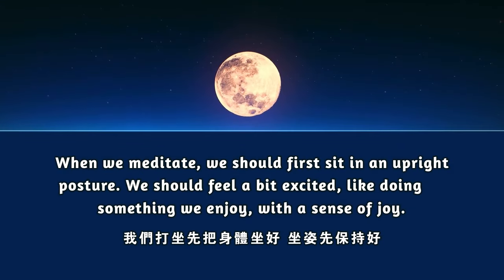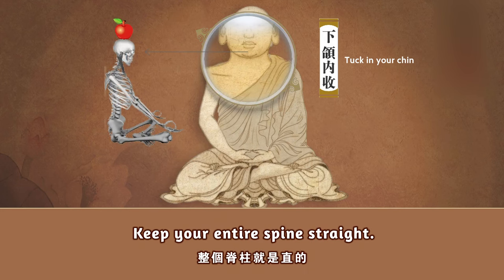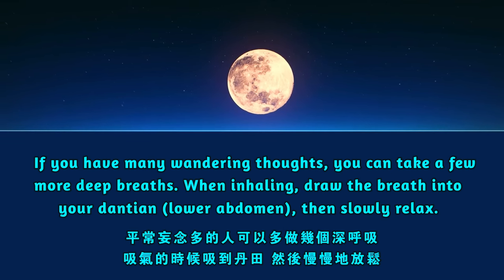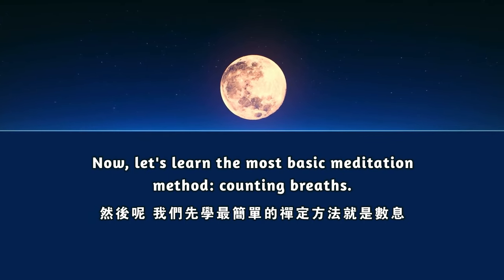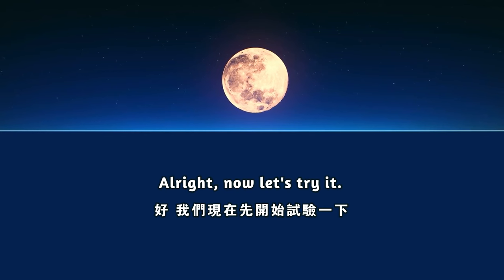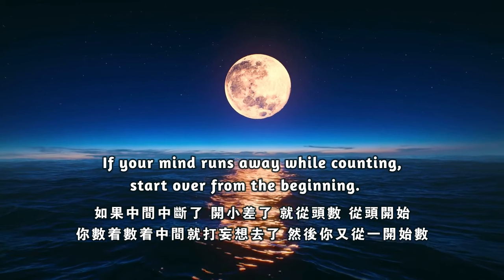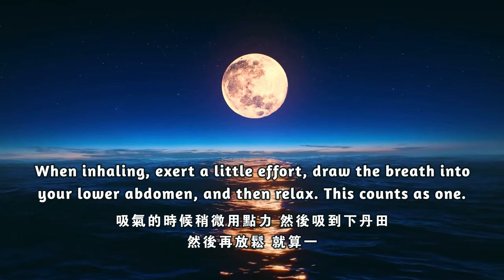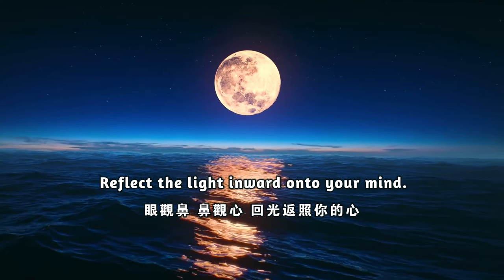【ENG DUB】Guided Meditation on Counting Breaths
【ENG DUB】Guided Meditation on Counting Breaths 數息觀引導

我們打坐先把身體坐好，坐姿先保持好。打坐要有一點點興奮的感覺，就像做一件自己喜歡做的事情一樣，會有一種喜悅感。
When we meditate, we should first sit in an upright posture. We should feel a bit excited, like doing something we enjoy, with a sense of joy.

根據自己的情況盤好腿，戴眼鏡的人要把眼鏡拿掉，一般是這樣。坐好了以後，把雙手結好印，左手在下，兩個手稍微往外張開一點，頭要往前低，下巴收一點，然後頭上好像頂著一個東西一樣，好像頂著一個小小的東西，整個脊柱就是直的。
Cross your legs according to your own comfort, and take glasses off if you wear them. After you are seated properly, form the Dhyana Mudra with your right hand resting on your left hand, and slightly extend your arms outward. Slightly lower your head, tuck in your chin, as if you are balancing a small object on the top of your head. Keep your entire spine straight.

然後呢，做幾個深呼吸放松一下，把濁氣吐出來，放下一切世間的善業和惡業，呼氣的時候呢，就是放下一切的感覺，至少你暫時放下世間的一切的執著和妄想。
Then, take a few deep breaths to relax, exhaling any impurities, letting go of all positive and negative karma of the world. When exhaling, let go of everything, at least temporarily let go of all attachments and thoughts of the world.

平常妄念多的人可以多做幾個深呼吸，吸氣的時候吸到丹田，然後慢慢地放松。
If you have many wandering thoughts, you can take a few more deep breaths. When inhaling, draw the breath into your dantian (lower abdomen), then slowly relax.

然後呢，我們先學最簡單的禪定方法就是數息，數息怎麽數呢，先吸氣，一吸一呼，然後數一，從一數到十，然後從十數到一。初學禪定的人必須要這樣做，否則的話，你就很容易開小差的。
Now, let's learn the most basic meditation method: counting breaths. How do we count breaths? Inhale first, and count each inhale and exhale as one. Count from one to ten, then from ten to one. Beginners in meditation should do this. Otherwise, your mind will easily run away.

好，我們現在先開始試驗一下。大家呢，先數三十次呼吸。大家都試驗一下，即使你的禪定功夫很好，你也試驗一下，你看看你從一數到十，從十數到一，再從一數到十，看看中間會不會中斷，會不會開小差。如果中間中斷了，開小差了，就從頭數，從頭開始，你數著數著中間就打妄想去了，然後你又從一開始數。
Alright, now let's try it. We'll start by counting thirty breaths. Everyone should try it. Even if you're experienced in meditation, try it to see if you can count from one to ten, then from ten to one, and then from one to ten again without pausing or becoming absent-minded. If your mind runs away while counting, start over from the beginning.

你們這個呼吸深一點，不要像平常的自然呼吸，吸氣的時候稍微用點力，然後吸到下丹田，然後再放松，就算一。
Breathe a little deeper than you normally do. When inhaling, exert a little effort, draw the breath into your lower abdomen, and then relax. This counts as one.

吸氣的時候，要眼觀鼻，鼻觀心，不是觀這個心臟，而是觀你的念頭，眼觀鼻，鼻觀你的那個心，就是你那個念頭，你那個會數息的那個心。眼觀鼻，鼻觀心，回光返照你的心。
When inhaling, watch your nose with your eyes, and watch your mind with your nose. It's not watching your heart, but watching your thoughts, your mind that counts the breaths. Reflect the light inward onto your mind.

Cultivate infinite merit by supporting Buddhism and spreading the dharma!

WeChat ID：sakyaYM
WeChat Official Accounts ：YM PURELAND
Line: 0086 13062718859